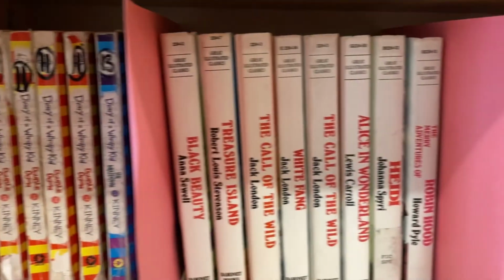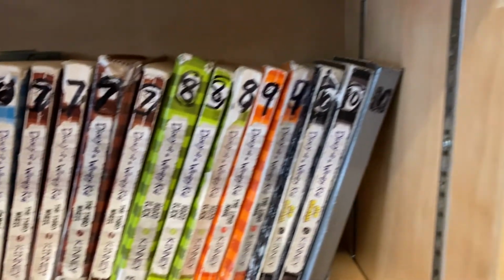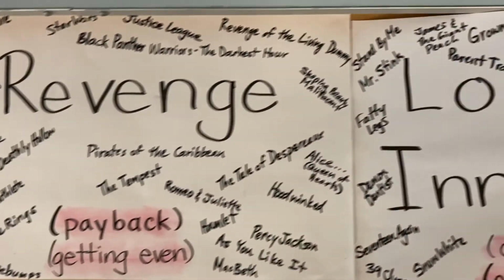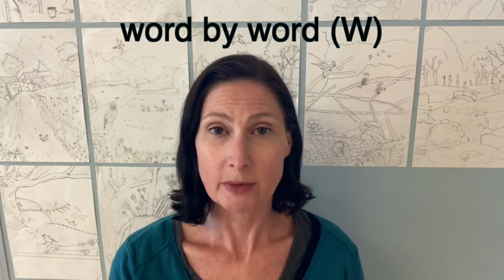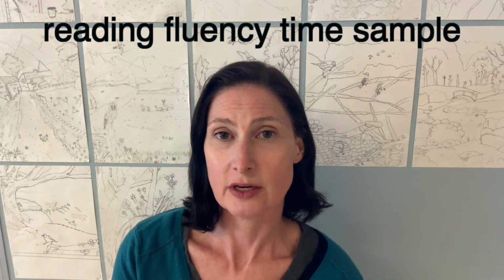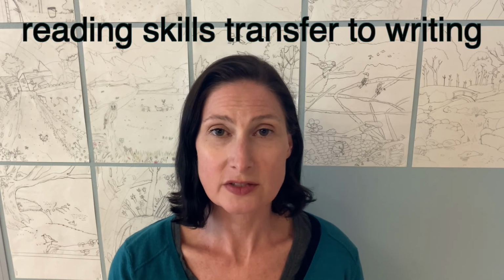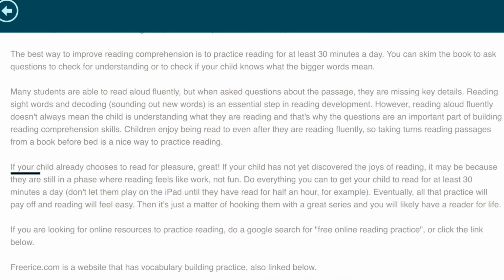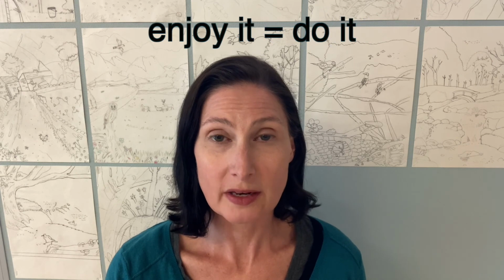Stop Prepping Busy Work: Build a “Read When Done” Culture Instead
📘 The Heart-Centered Classroom: Teaching with Resilience in a Dysregulated World

Here’s a powerful shortcut for teachers: stop creating busy work for early finishers and build a strong “read when done” classroom culture instead.

In this video, I share how shifting expectations around early finishers can:

Foster a genuine love of reading

Use peer influence in a positive way

Get reluctant readers reading

Help you organize a class library with books kids actually want to read

Use universal themes in literature to discuss any book

Streamline oral reading assessments

Get parents on board with reading at home

This simple shift saves time, reduces classroom management issues, and builds strong reading habits that last all year.

📚 Books mentioned in the video:

Reading Power – Adrienne Gear

Diary of a Wimpy Kid